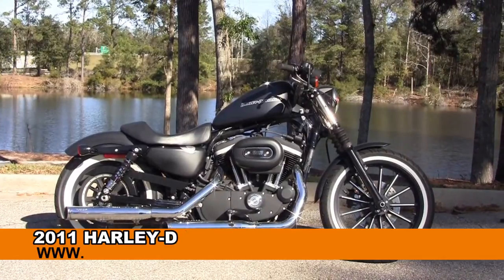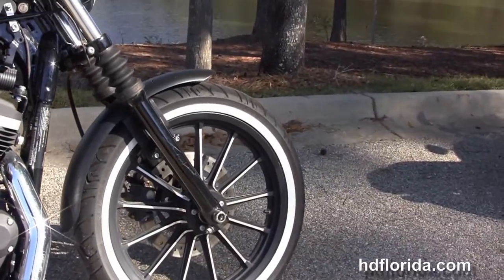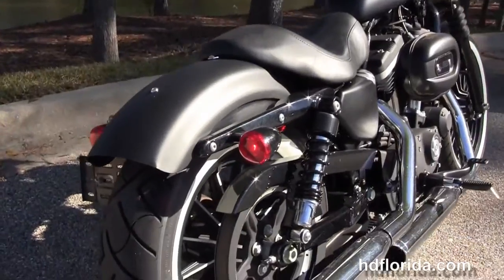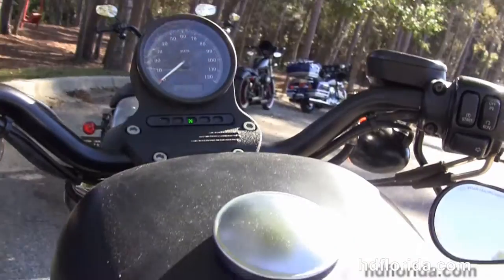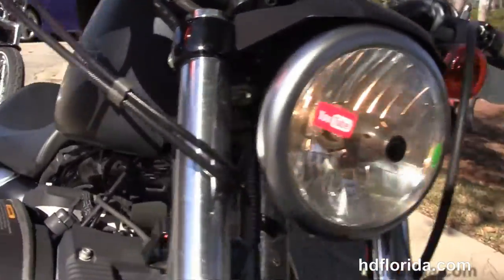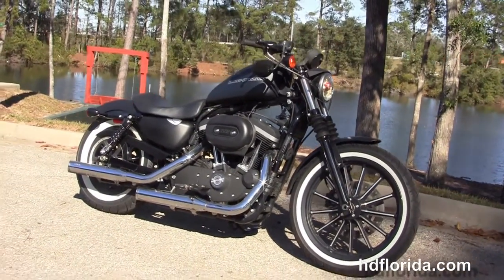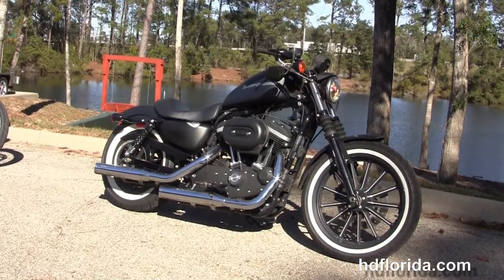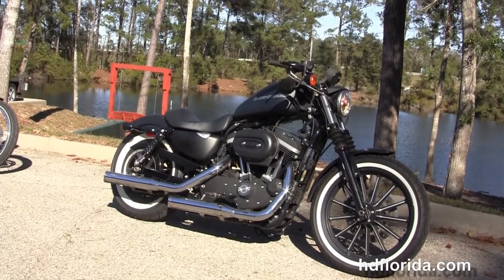youtube video #-A0URBl_abE